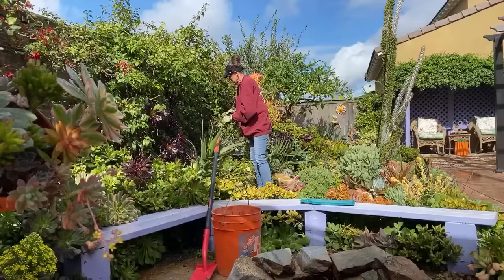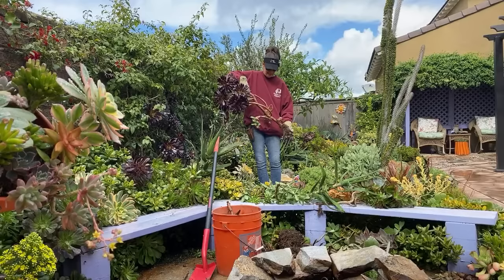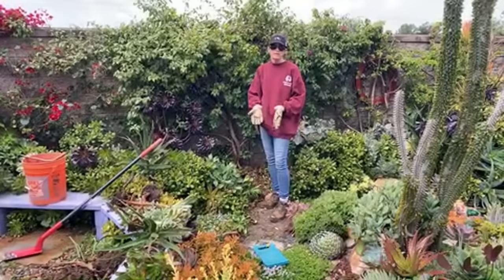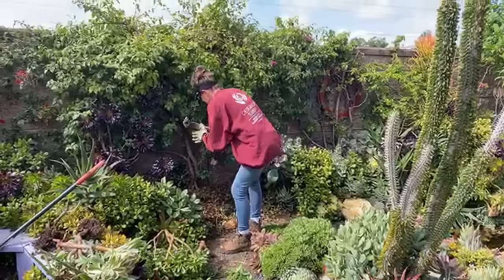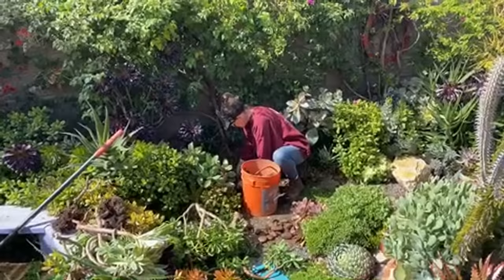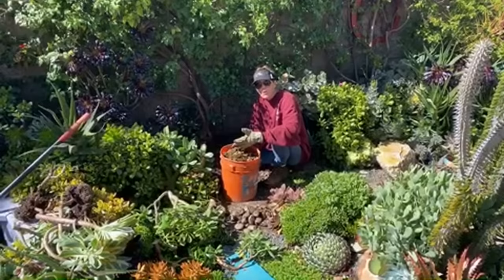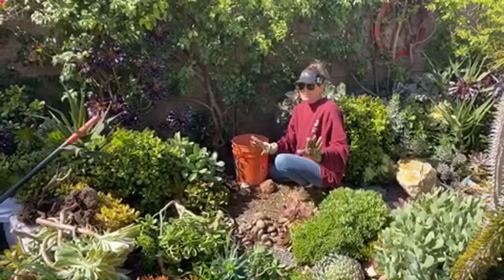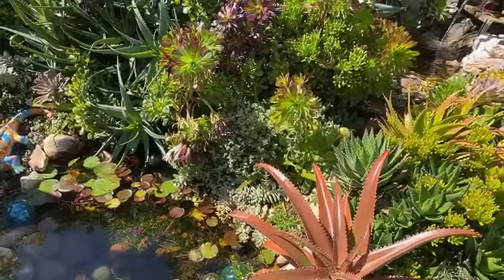Laura Working in the Garden